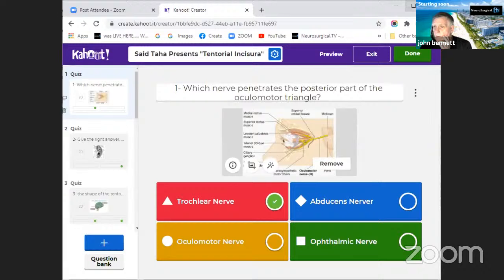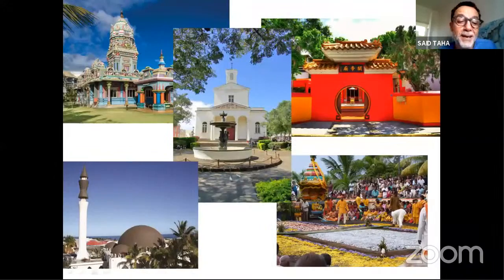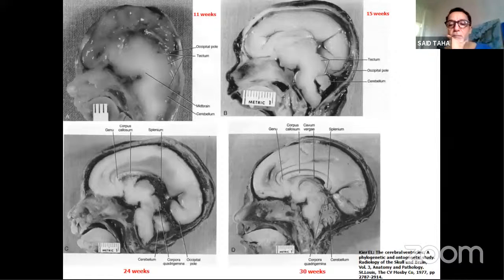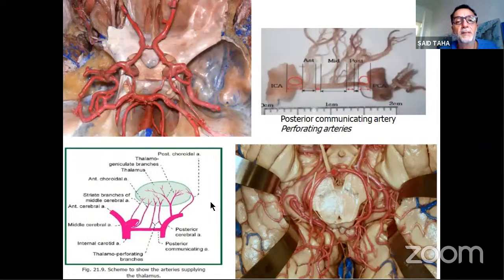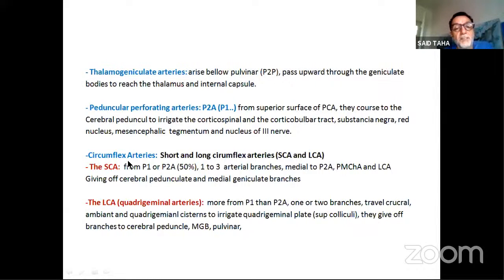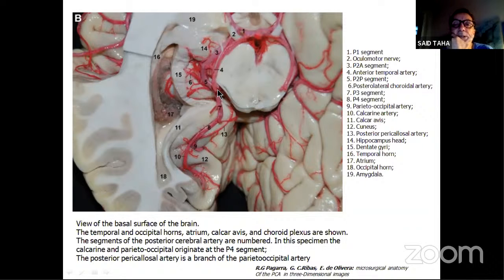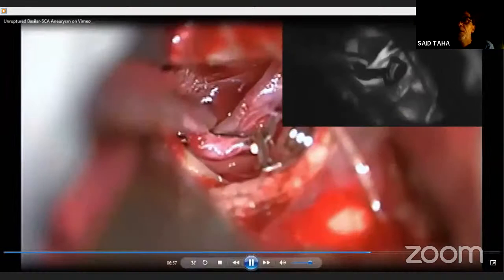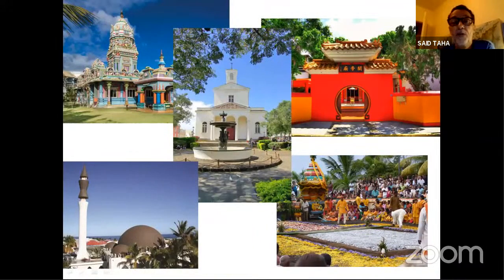Neuroanatomy TV with Said Taha of Reunion Island